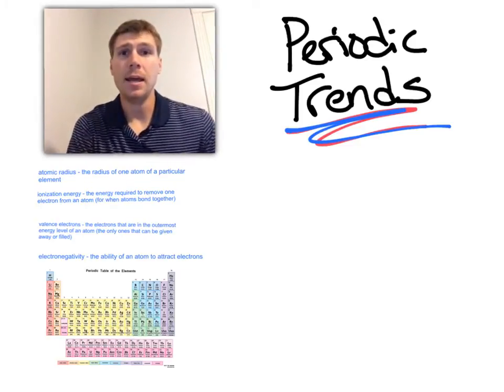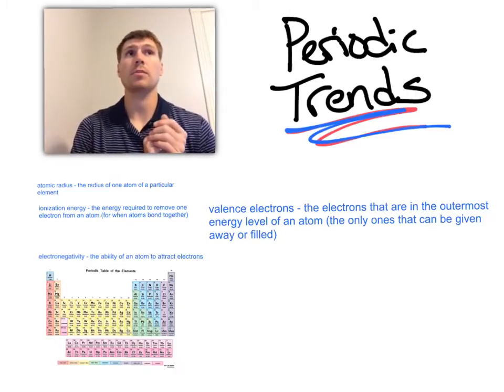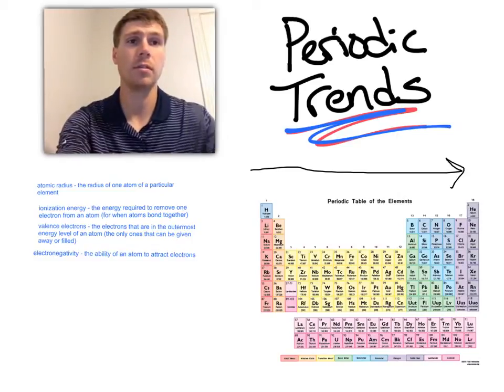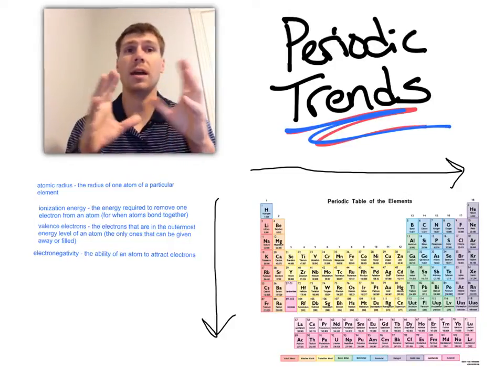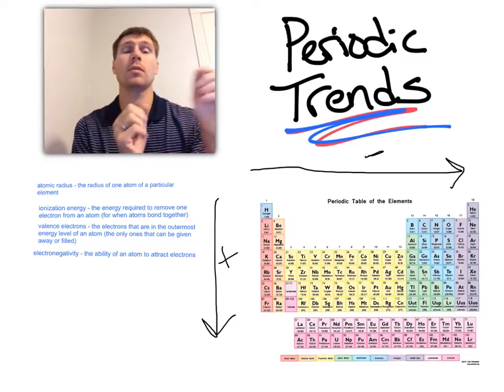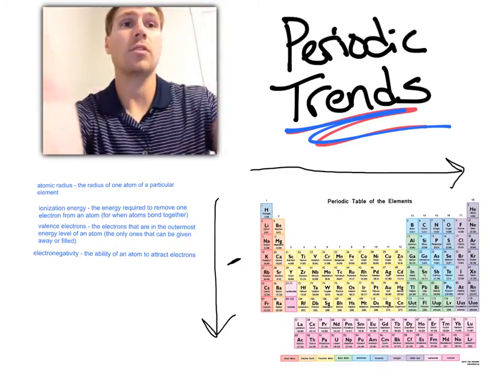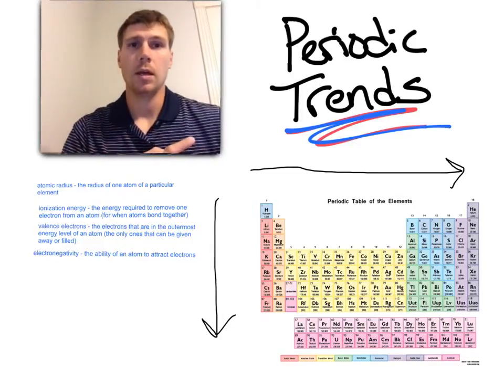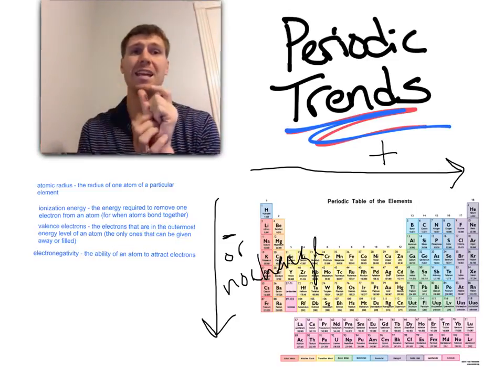periodic trends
Review Questions